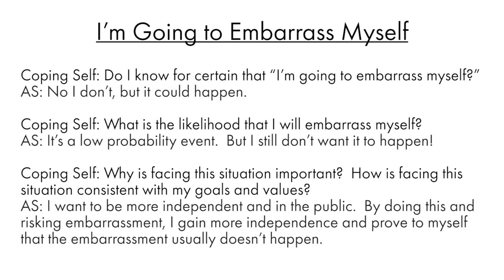Cognitive Restructuring for Social Anxiety, Part 3: Challenge Your Thinking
[geared toward socially anxious persons]  Learn how to challenge your thinking by using disputing questions.